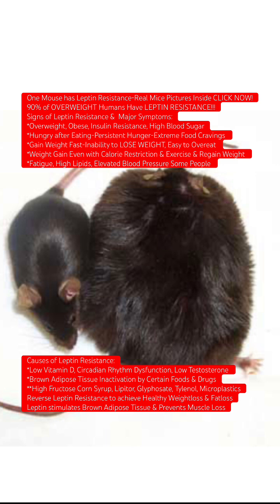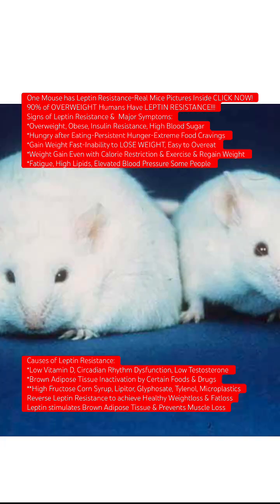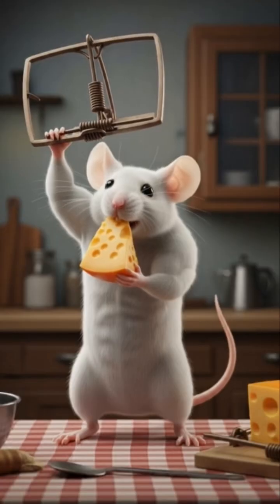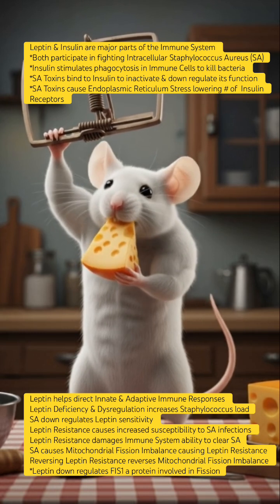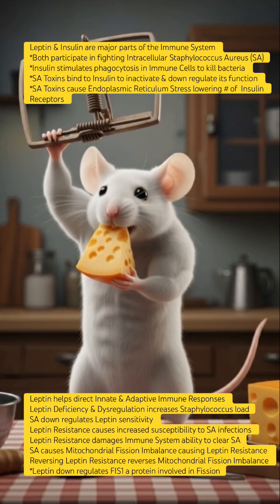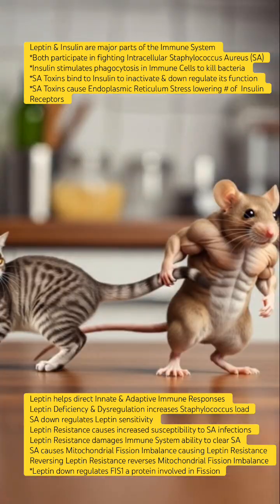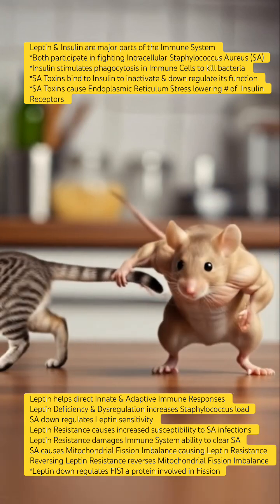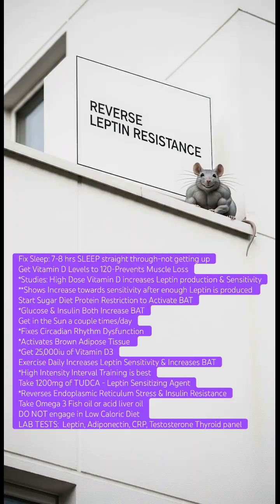Leptin Resistance: Why Your Weight Loss Isn't Working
90% of OVERWEIGHT have Leptin Resistance.

Symptoms of Leptin Resistance include: Overweight, Obesity, Diabetes, Insulin & FGF21 Resistance, High Blood Sugar, NAFLD, Hyperlipidemia, Hypertension, Extreme Food Cravings, Still hungry after eating, Persistent hunger, Gain Weight easy, Difficulty losing weight even on low caloric diet & exercising, regain weight quickly, Fatigue, afternoon slumps.  Patients more prone to have Autoimmune diseases.

Leptin Resistance caused by 1) Low Vitamin D3 2) Low Testosterone 3) Brown Adipose Tissue (BAT) Inactivation 4) Circadian Rhythm Dysfunction 5) Low exercise 6) Insulin Resistance

Vitamin D3 modulates Leptin as part of its immune system responsibilities. Low testosterone especially in men is mainly caused by Low Vitamin D3, endoplasmic reticulum stress & staphylococcus aureus (SA) chronic intracellular infection of Macrophages.

BAT Inactivation is caused by 1) High Fructose Corn Syrup commonly found in beverages/colas, candy & just about every processed food. 2)Glyphosate found in Roundup. GMO foods are Genetically Modified Organism like corn, soybeans & other crops having Glyphosate engineered into the plants genome making the plant more capable of handling more glyphosate sprayed on them without harming the crops themselves. This caused plants to have more pesticides & herbicides in the plant itself resulting in consumers consuming more glyphosate, herbicides & pesticides.  3) Medications: Lipitor & cholesterol lowering medications, Tylenol, Opioids, 4) Microplastics found in water bottles, food utensils & lined in every can of food. (Research is early but appears to be causative)

Circadian Rhythm Dysfunction (CRD) is a contributing factor to Leptin Resistance (LR) & required to resolve to fix LR.  Part of this is low Vitamin D3. Another cause of CDR is shift work & sleep disturbances. The main cause of CDR is limited sun exposure. One way to help reverse CDR is to be exposed to early morning sunrise for 10-20 minutes & exposure to evening sunset for 10-15 minutes for 1-2 weeks without sunglasses. UV radiation from sun also activates BAT.

Low exercise contributes to Leptin Resistance & Lymphatic system dysregulation. To lose weight, lower blood glucose, lower or burn lipids, you need a healthy lymphatic system. Lymphatic system dysregulation also contributes to insulin & leptin resistance. High intensity exercise helps to activate BAT, Lymphatic System & the immune system helping resolve LR. Even walking 10,000 steps per day is going to improve your situation.

Main causes of Weight Gain & Weight Loss Resistance:  1) Low Vitamin D3: Causes Leptin & Insulin Resistance & increases Obesogenic Staphylococcus Aureus (SA) Load 2) Sleep Deprivation including REM & Non REM Dysregulation not getting 7-8 hours of uninterrupted sleep 3) BAT Inactivation: causes Diabetes, High Blood Sugar, Hyperlipidemia, Immune Dysfunction and Leptin, Insulin & FGF21 Resistance & Linoleic Acid Accumulation [science now believes this is main cause of weight loss resistance-can’t lose weight even on calorie deficit diet], 4) Endoplasmic Reticulum Stress (ERS) [lowers hormones, causes insulin & leptin resistance] [SA is a major cause] 5) NFKB chronic inflammation [SA is a major cause] 6) Mitochondrial Fission imbalance [SA is a major cause] 7) High Myostatin Levels (new research showing this is causative of Weight Gain) [High Dose Vitamin D3 lowers myostatin]. All of the above are associated or related with Leptin, Insulin & FGF21 Resistance & BAT inactivation.

Need to Rethink Insulin Resistance, Blood Glucose Spikes & Diabetes. It’s not the sugar & carbohydrates, it’s Inactivated & Dysfunctional BAT.  One of Insulin’s main targets is BAT to lower blood sugar, burn fats & stimulate immune function.  This is supposed to happen each time we eat & exercise [both times is when bacteria & pathogens are most active]. Some studies have shown blood glucose spikes are healthy & is switch to activate BAT. When BAT is inactivated & dysfunctional, blood glucose elevates, increase in Hyperlipidemia, elevated insulin levels (insulin resistance). One of Leptins main jobs is activating BAT & prevent muscle loss.  Low blood sugar & low insulin levels do not stimulate BAT.

Fix Leptin Resistance: 1) Increase Vit D3 levels to 120 [High Dose Vit D3 modulates Proper Leptin levels & increases sensitivity] 2) Fix sleep to get 7-8 hrs of uninterrupted restorative sleep 3) Start Strict sugardiet with Protein Restriction [activates BAT, Reverses Leptin, Insulin & FGF21 Resistance-Insulin & Glucose activate BAT] 4)Get in sunlight 2-3 times/day [Sunrise 10 min-Sunset 10 min to fix Circadian Rhythm Dysregulation] [10am-2pm for 15-20min for 25,000iu of vit D3] [sunlight activates BAT]

See Fix LR 5, 6, 7, 8, 9 in the comments section of this video.